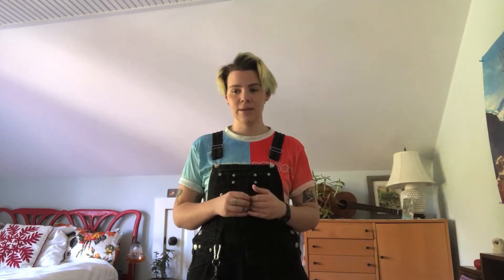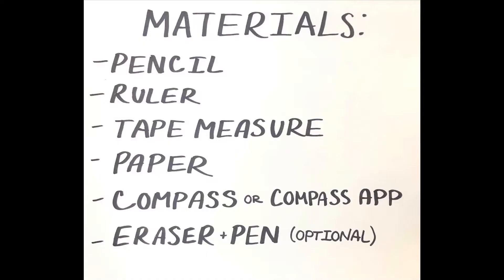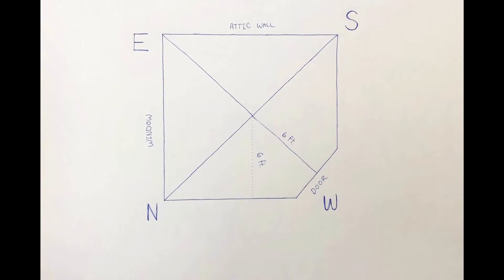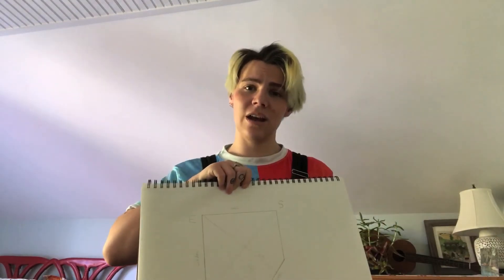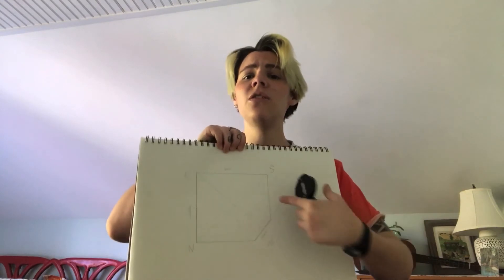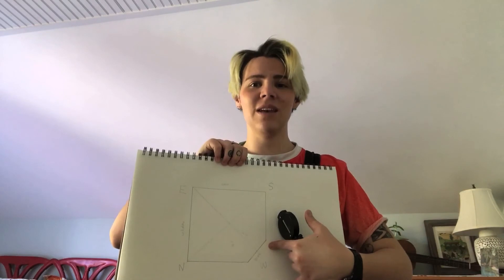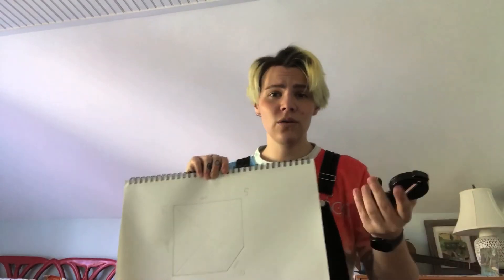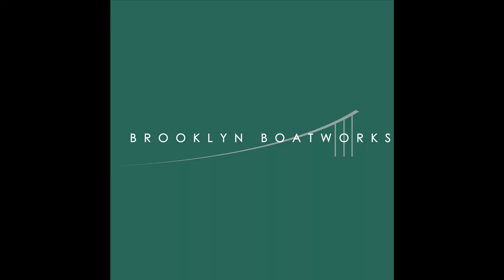Cardinal Directions in Your Room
Advanced skill alert! Find the cardinal directions (North, East, South, and West) in your room and make a scale drawing of your space. To make your own compass at home, try this